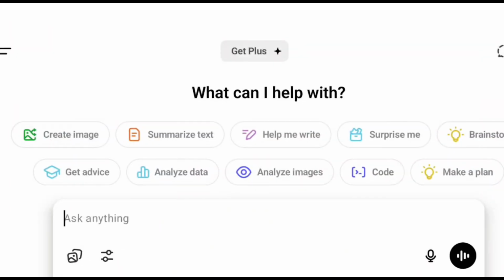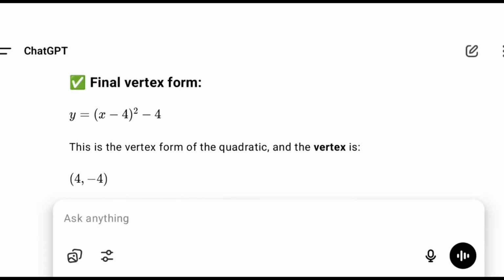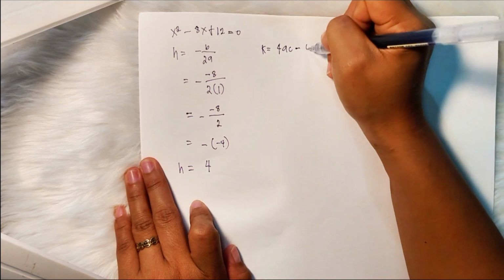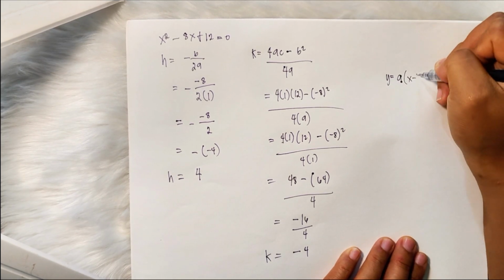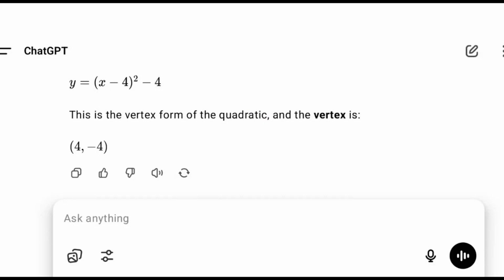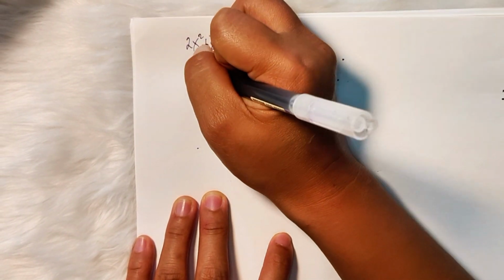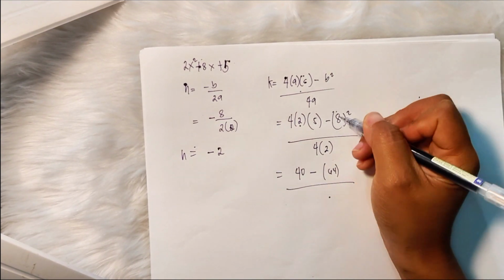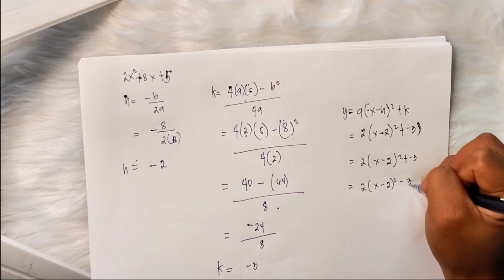Easy way to Transform quadratic equation to vertex form | MATHEMATICS LESSON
🎥 EASY Way to Transform a Quadratic Equation to Vertex Form!
In this video, I’ll show you a quick and simple method to transform any quadratic equation from standard form to vertex form — no stress, just easy steps!

✨ What You’ll Learn:
✅ What is vertex form and why it’s useful
✅ A shortcut to complete the square
✅ Step-by-step examples made easy

📘 From: y = ax² + bx + c
📘 To: y = a(x - h)² + k — the vertex form made simple!